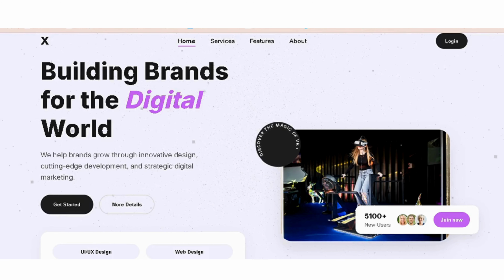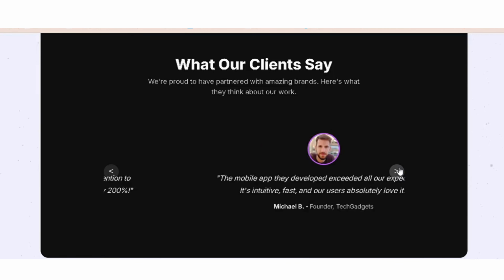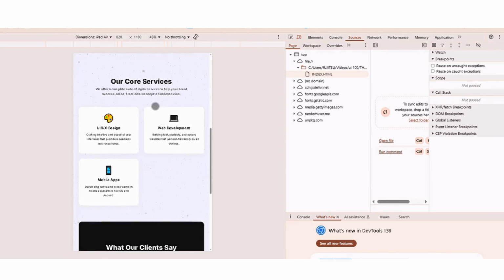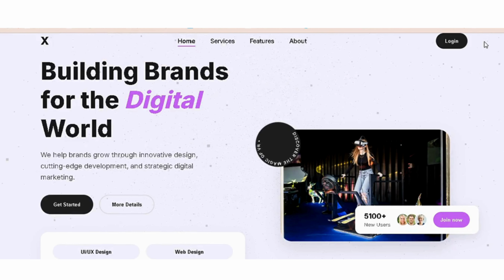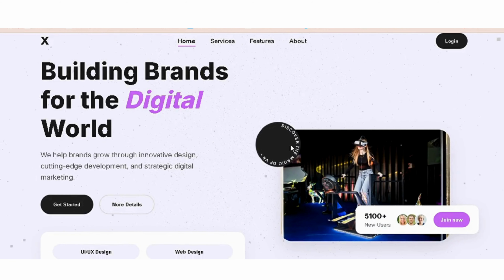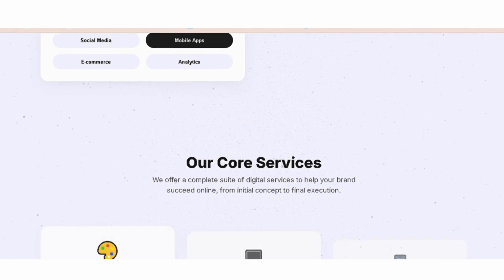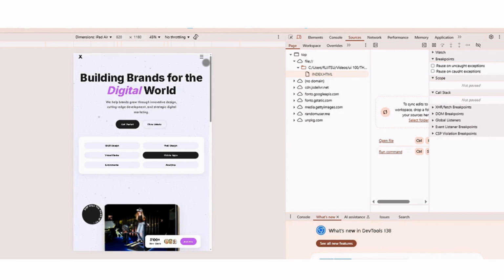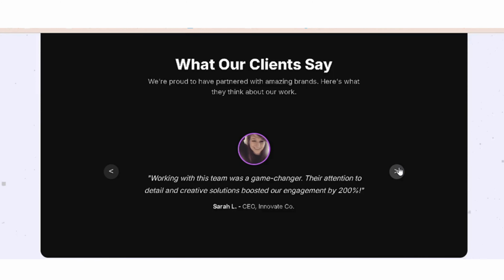Build a Stunning 3D Animated Website with Three.js & AOS | Full Tutorial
Take your front-end skills to the next level! In this in-depth tutorial, we build a beautiful, modern, and fully responsive landing page from scratch. You'll learn how to combine practical web design with the magic of 3D graphics using Three.js to create an interactive particle background that responds to mouse movement.

This project is perfect for developers looking to create portfolio-worthy websites that stand out. We cover everything from the initial HTML structure to the final, polished animations.

Build a Stunning 3D Animated Website with Three.js, AOS, Step-by-Step Tutorial, Modern Web Design, Interactive Animation, Beginner to Advanced, Complete Website Guide, 2025